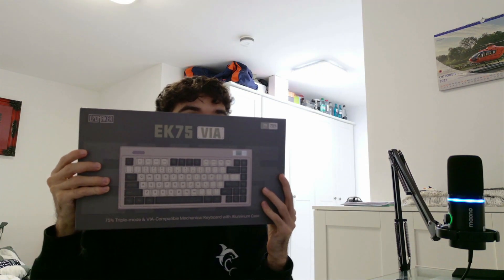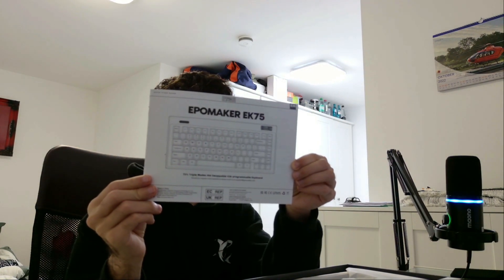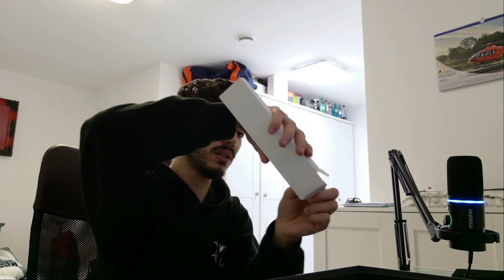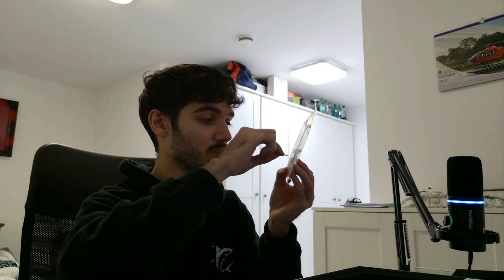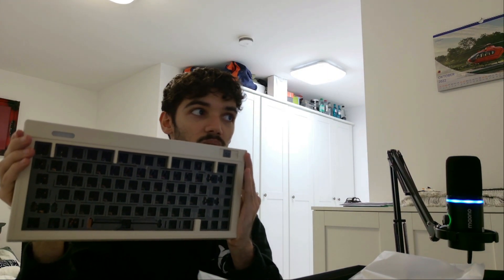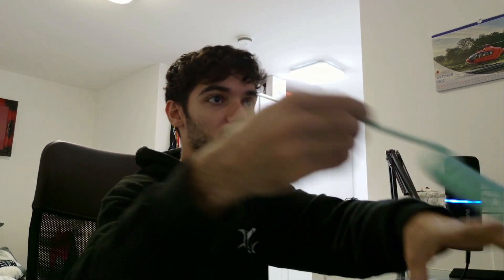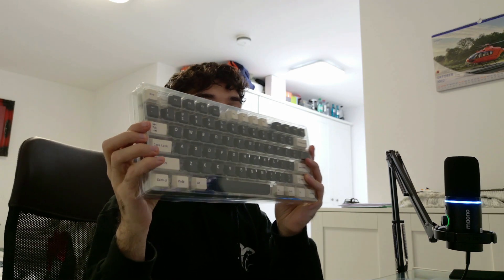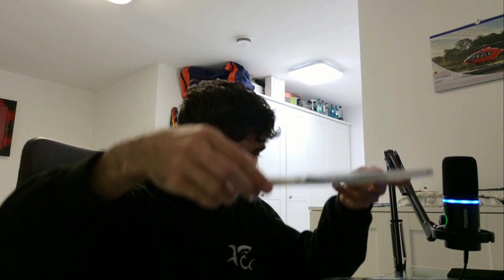EPOMAKER EK75 KEYBOARD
► Can we get 200 LIKES? ❤
▬▬▬▬▬Currently Partnered With▬▬▬▬▬
Amazon Epomaker Store
AliExpress Epomaker Store